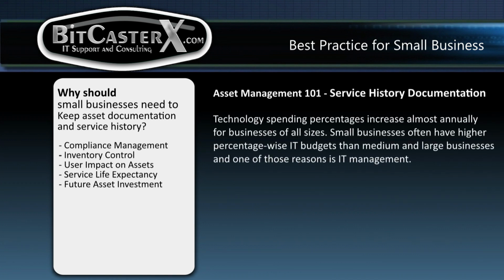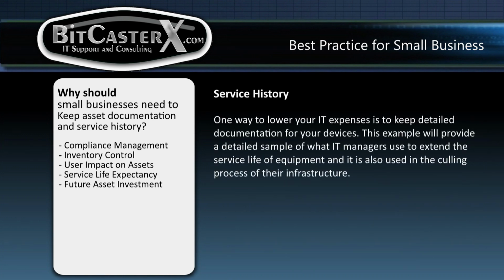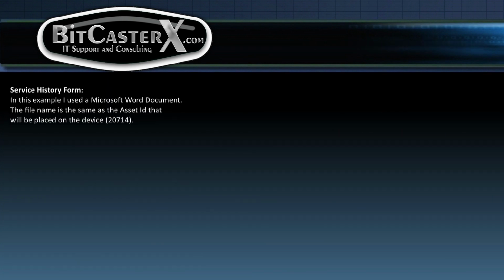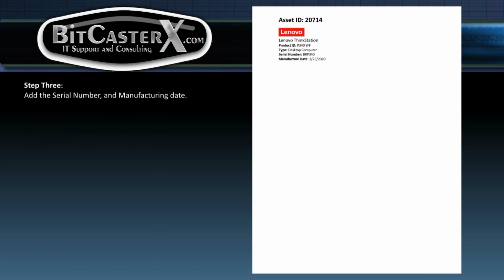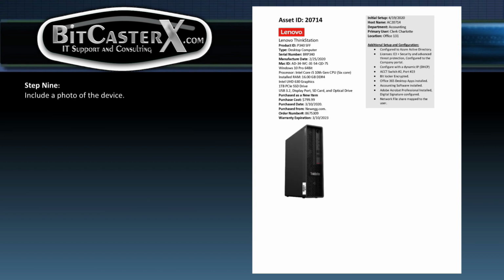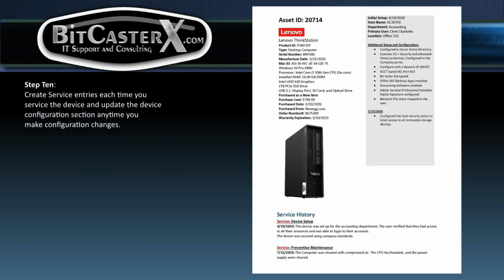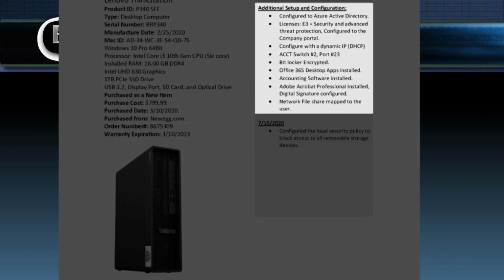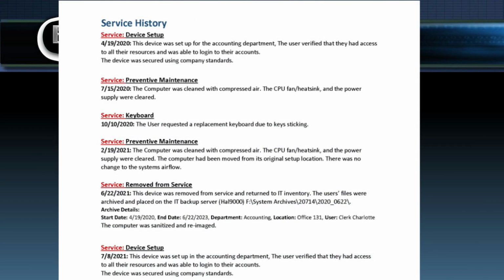IT Asset Management (ITAM) - Asset Service History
Small businesses usually have an inventory spreadsheet with the basic asset information recorded in them. This IT Best Practice example has been used to track assets using a cloud-based SharePoint directory and using a local network file share.

Having a maintained and detailed IT service history for your assets will also help you if you lose IT staff. IT staff transitions are difficult. If you have good asset documentation it makes the transition much easier for your new staff.

Why should small businesses need to keep asset documentation and service history?

Compliance Management
Inventory Control
User Impact on Assets
Service Life Expectancy
Future Asset investments

Recording the service history is the purpose of this form beginning from its first entry. Each service entry will help develop a performance reputation for each asset. There are three basic reasons for service failures (A defective device, Location hazards and user habits.)

This video will focus on documentation for your IT assets and why it is an IT Best Practice to maintain them.